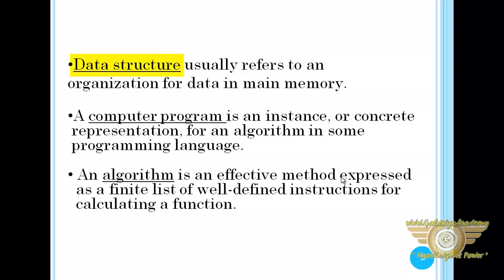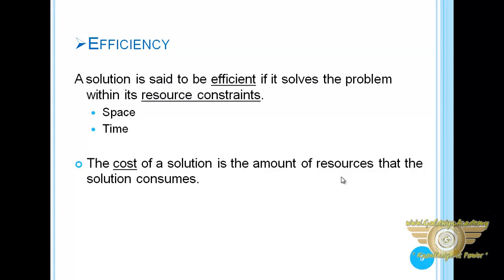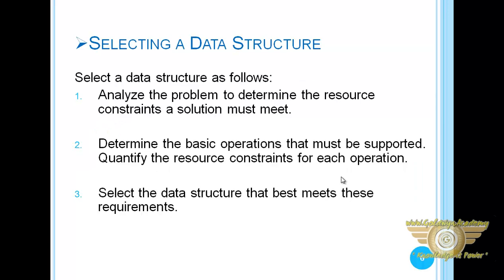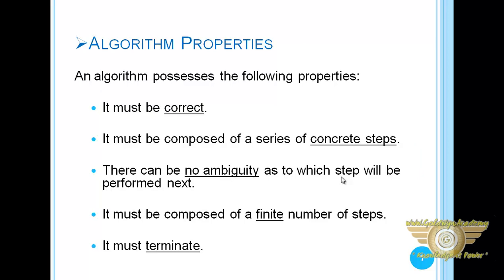Introduction PART-1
Data Structures in C are used to store data in an organised and efficient manner. The C Programming language has many data structures like an array, stack, queue, linked list, tree, etc. A programmer selects an appropriate data structure and uses it according to their convenience.